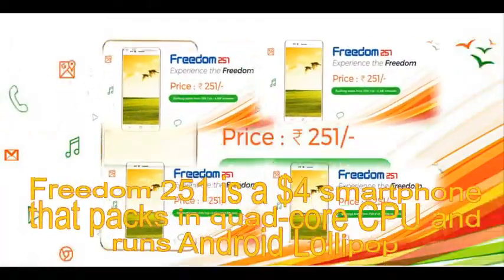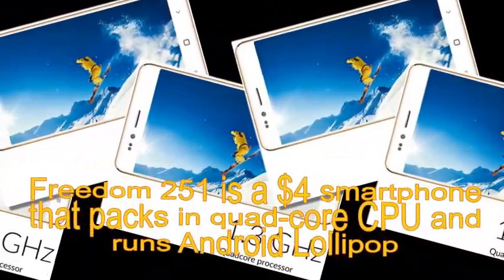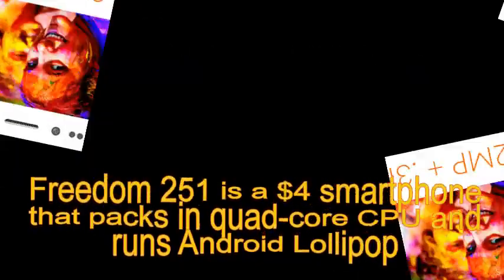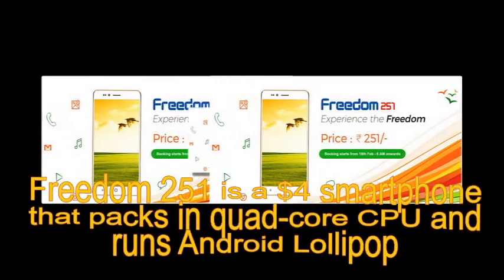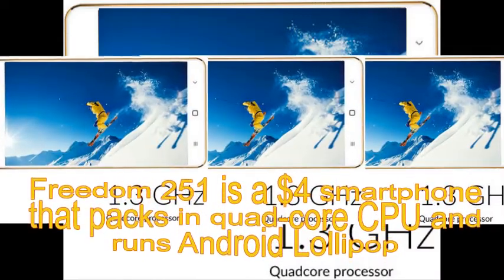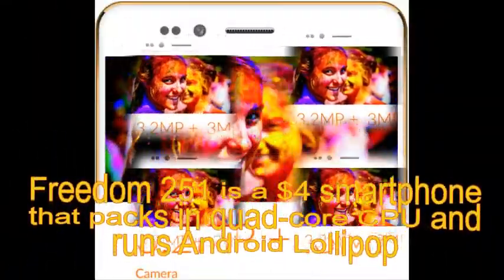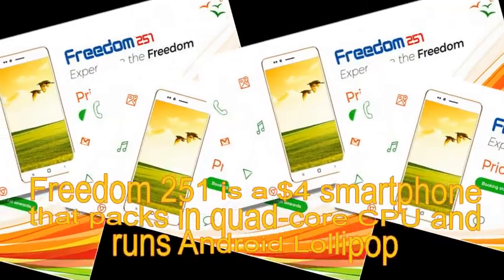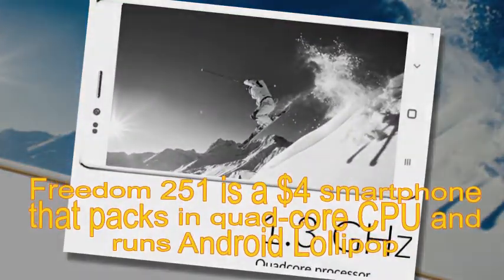Freedom 251 is a $4 smartphone that packs in quad-core CPU and runs Android Lollipo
Freedom 251 is a $4 smartphone that packs in quad-core CPU and runs Android Lollipop

India's Ringing Bells has unveiled what is being touted as the country's most affordable smartphone. Dubbed Freedom 251, the Android-powered device carries a price tag of INR 251, which translates into just under $4 at current exchange rates.

For that much, you get a handset that is powered by a 1.3GHz quad-core processor, and sports a 4-inch qHD IPS display. It comes with 1GB RAM and 8GB internal memory, which can be expanded up to 32GB via microSD card.

In terms of camera, the Freedom 251 features a 3.2MP rear unit and a 0.3MP front shooter. The phone runs Android 5.1 (Lollipop), and packs in a 1,450mAh battery. Connectivity options include 3G, WiFi 802.11 b/g/n, Bluetooth, and GPS, while color options include white.

Ringing Bells says the phone is in line with Prime Minister Narendra Modi's vision for "empowering India to the last person, transforming India's growth story." It will be available to order from a dedicated website (Source link below) starting 6:00 AM tomorrow (February 18). India's Defence Minister Manohar Parrikar will officially launch it later today.